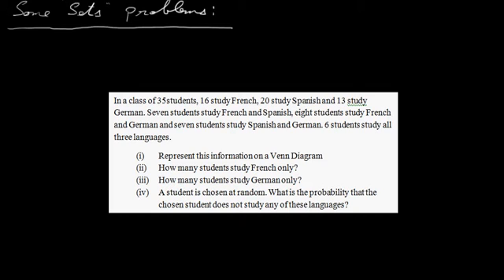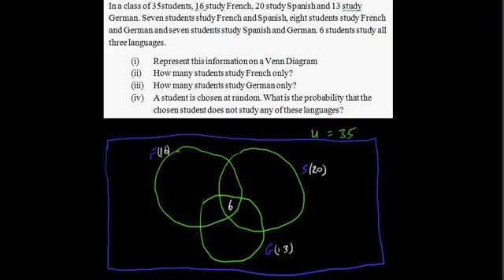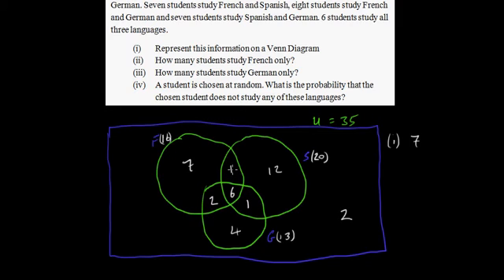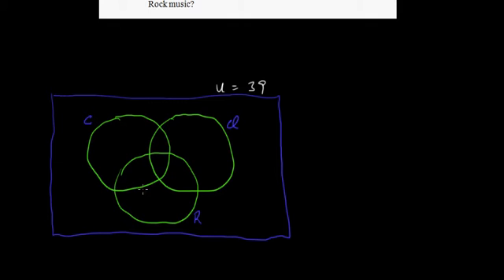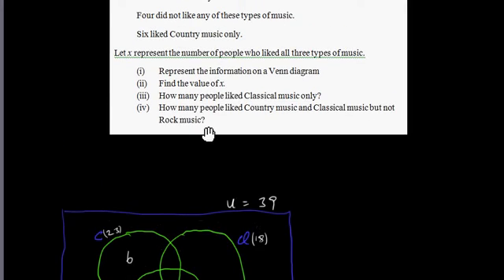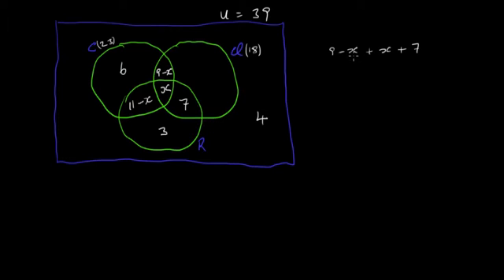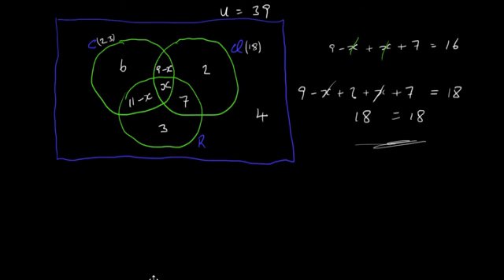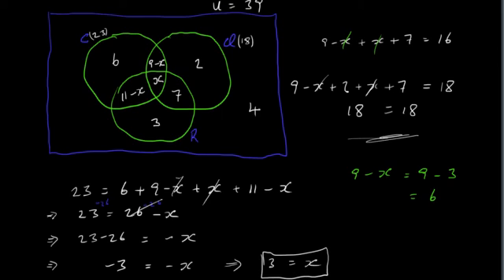Sets problems 3 sets